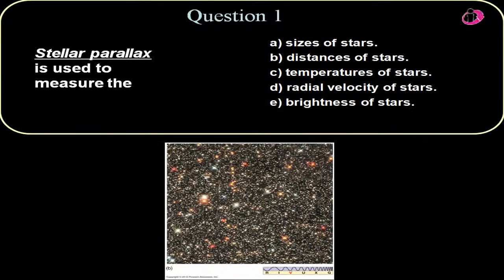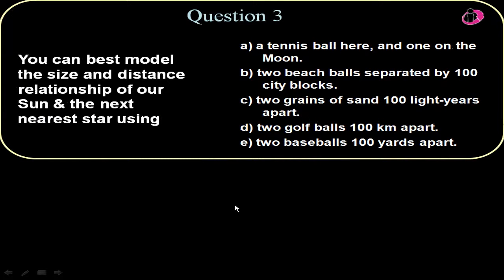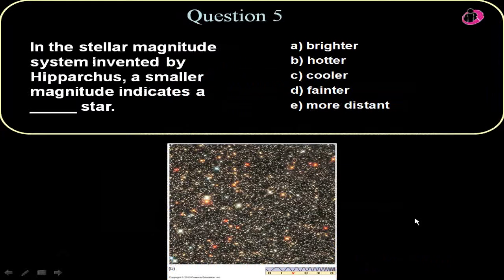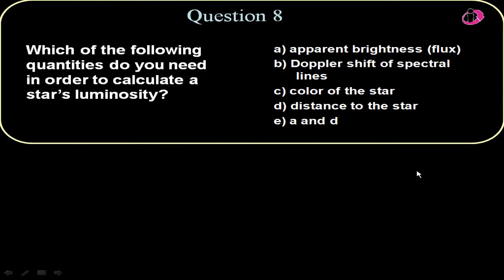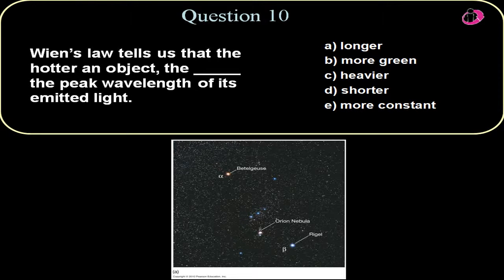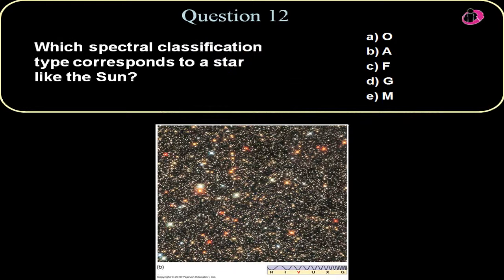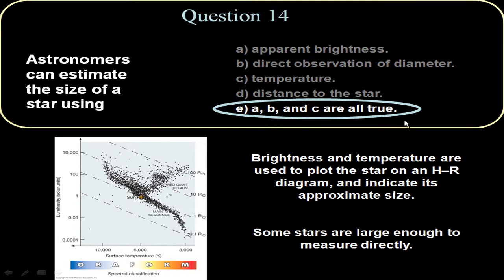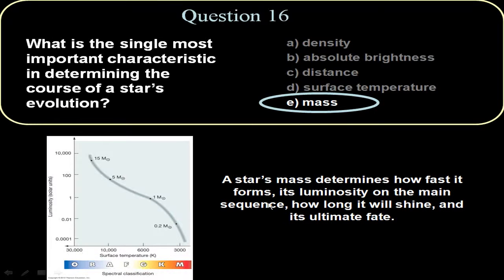32_Chapter_10_Review_Questions